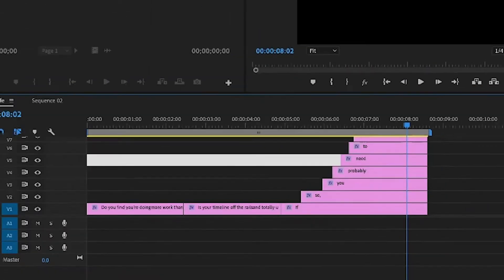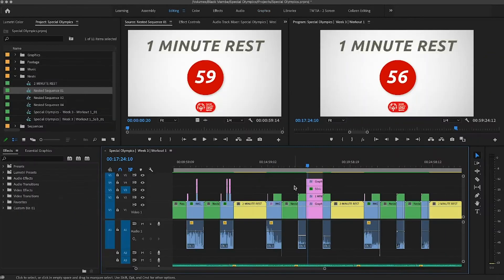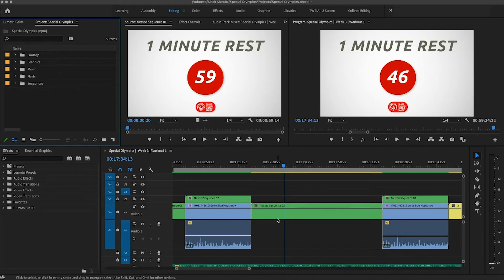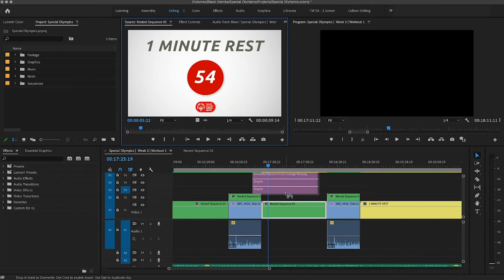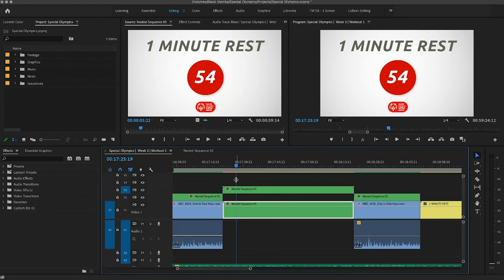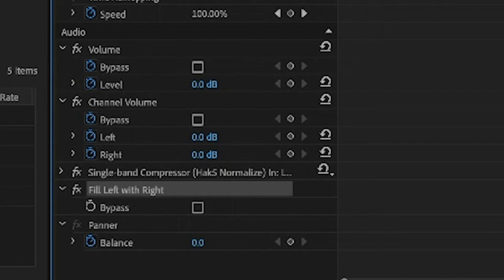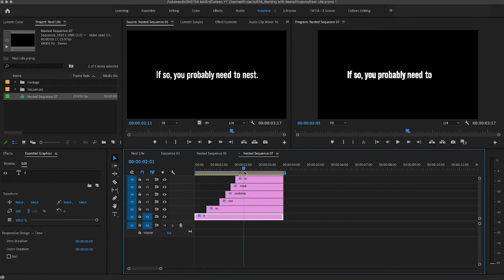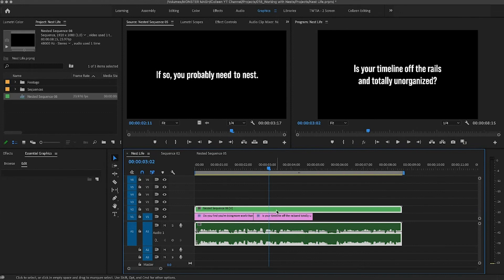How to NEST and UN-NEST clips in Premiere Pro 2020 | Beginner Video Editing Tips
How to NEST and UN-NEST clips in Premiere Pro 2020 //

Nesting Clips is one of the most IMPORTANT techniques you can learn to move quickly through Premiere and get projects done faster. In this tutorial, I'm going over HOW to nest clips in Premiere Pro and WHY it's important. I'm also going over different ways you can use them, whether you're applying motion effects or working in a template, and a few ways that nests might trip you up in your workflow process.

0:00 - Intro
0:16 - What is Nesting?
1:05 - Nesting Example
2:00 - How to Un-Nest
3:16 - Working in a Template
4:13 - Troubleshooting